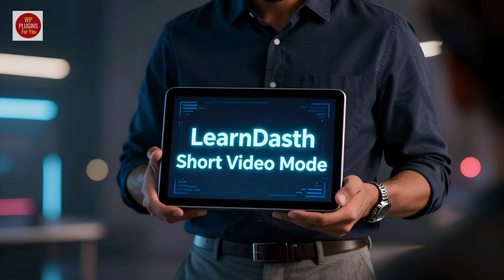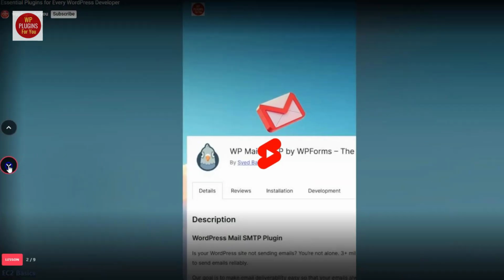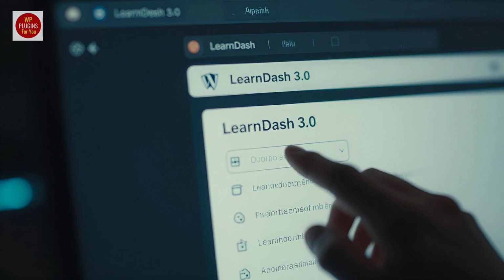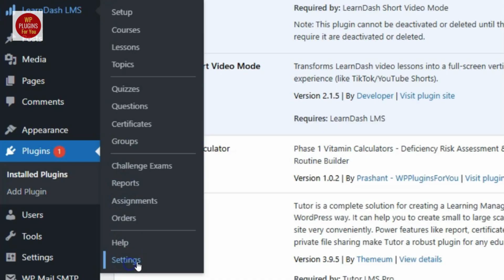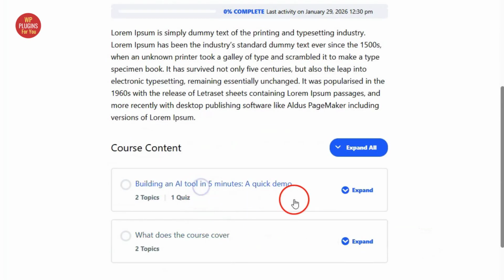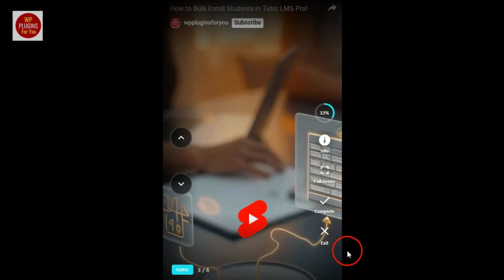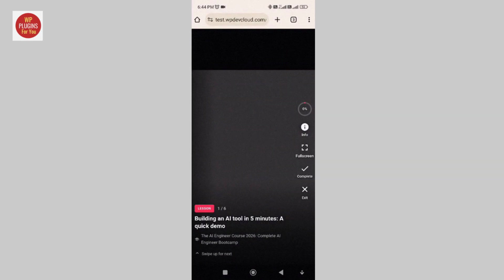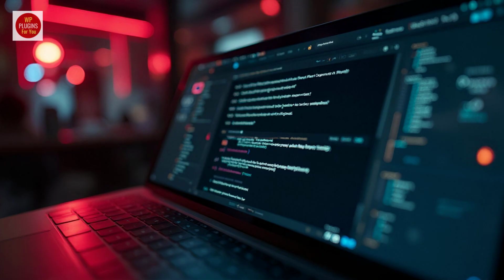LearnDash Short Video Mode Tutorial | Create Vertical Short-Form Courses Easily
LearnDash Short Video Mode Tutorial – In this step-by-step guide, you’ll learn how to create short video–based courses in LearnDash using a vertical, mobile-friendly format similar to YouTube Shorts and Instagram Reels.

Short-form learning is perfect for micro-courses, daily lessons, and fast knowledge consumption. In this tutorial, I’ll show you how to enable LearnDash short video mode, structure lessons for vertical videos, and improve learner engagement using short, focused content.

In this video, you’ll learn:

What LearnDash short video mode is and how it works

How to create vertical short video lessons in LearnDash

Best layout and resolution for short-form courses

How short video mode improves completion rates

Use cases for microlearning and mobile learners

This LearnDash Short Video Mode Tutorial is ideal for course creators, coaches, and LMS admins who want to modernize their courses and boost engagement with short-form video content.

👉 Watch till the end to see a live example of a LearnDash short video course in action.